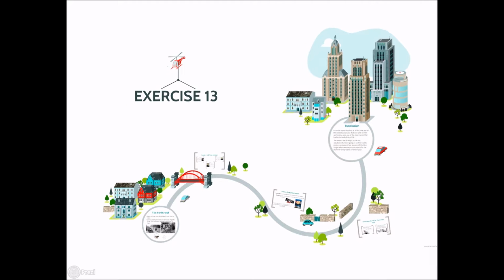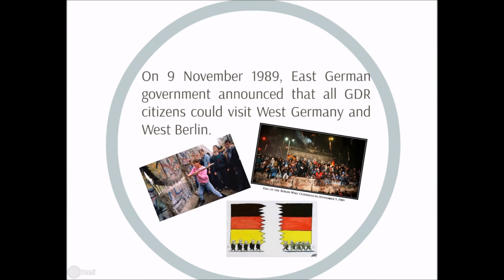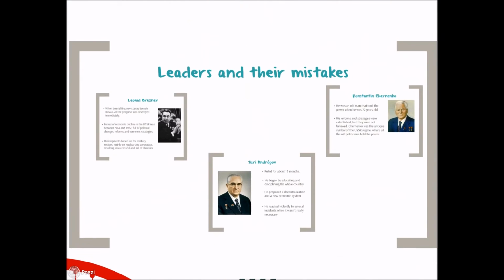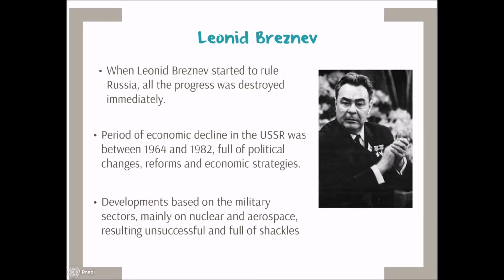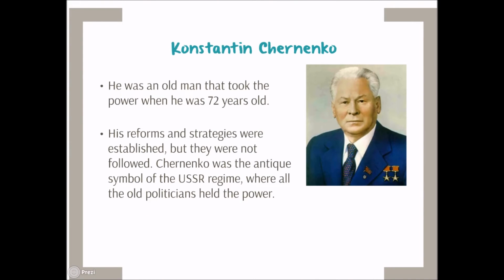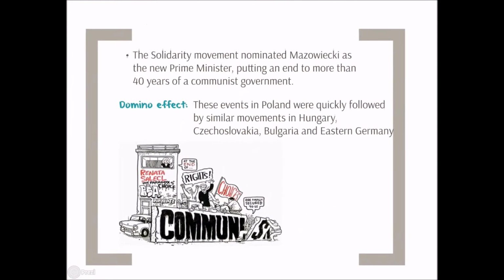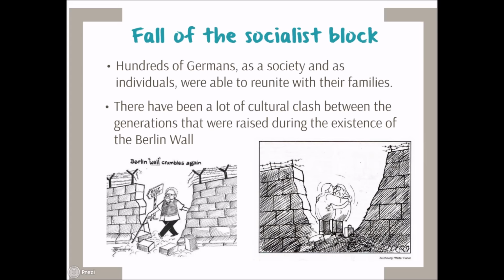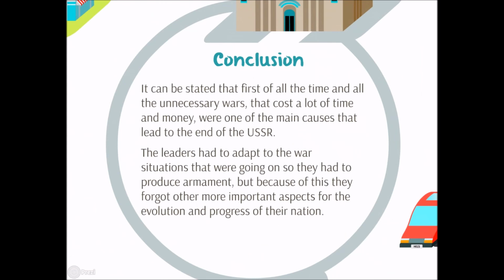EXERCISE 13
Contemporary World

María Fernanda López Armas